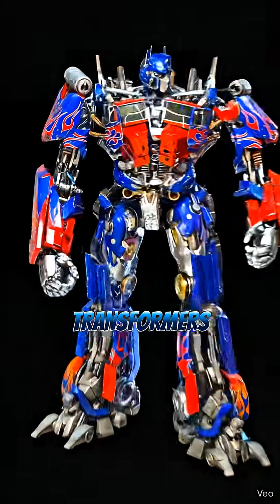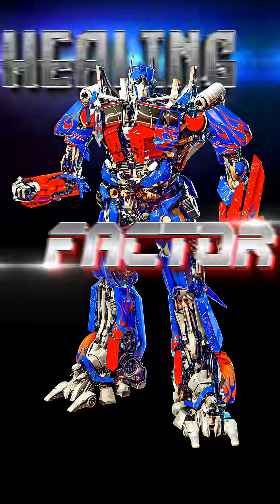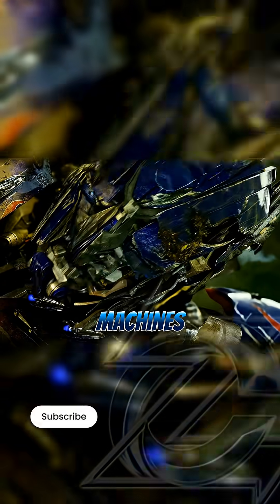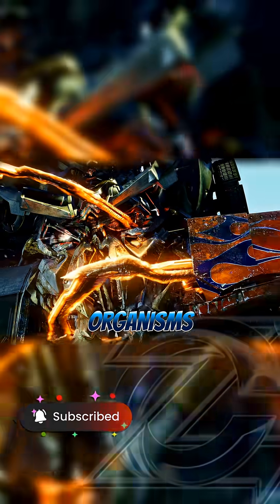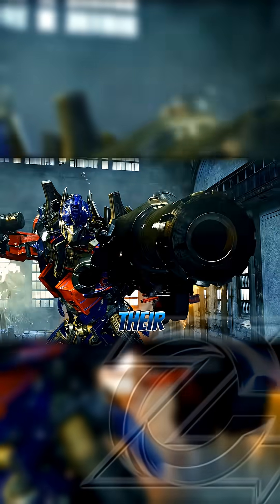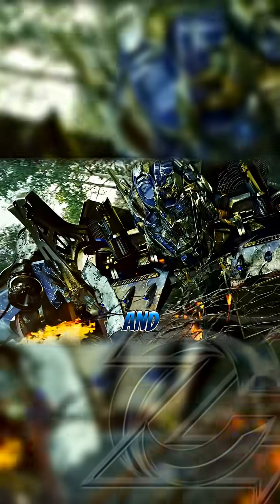How does TRANSFORMER REGENERATION work in the Bayverse?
We explain the biology of Transformers in the Bayverse. Why do some die from a single shot while others withstand everything? We analyze the "Self-Regenerating Molecular Armor" and how Energon dictates the limit between repair and death.